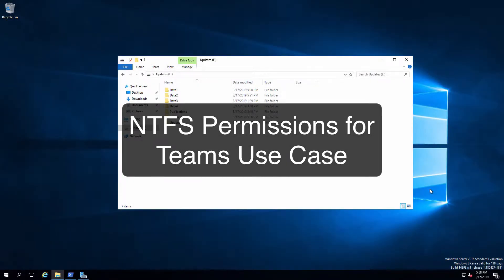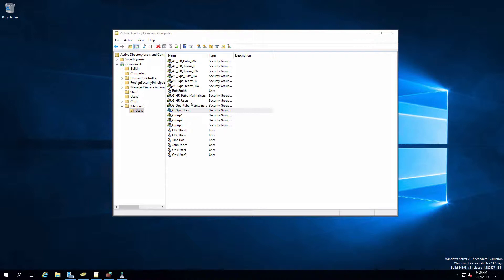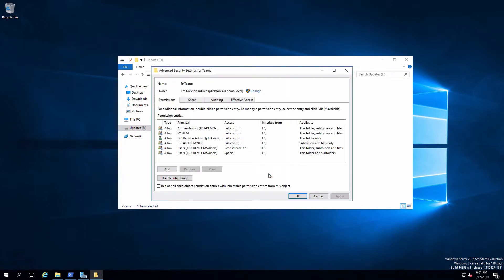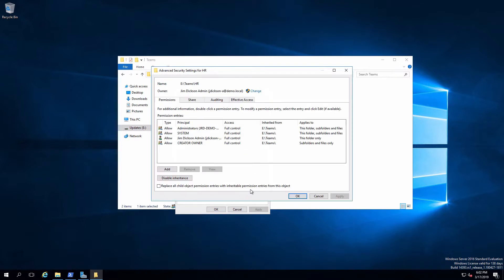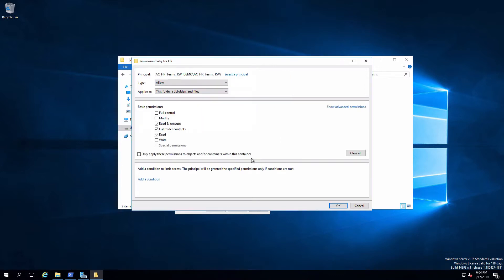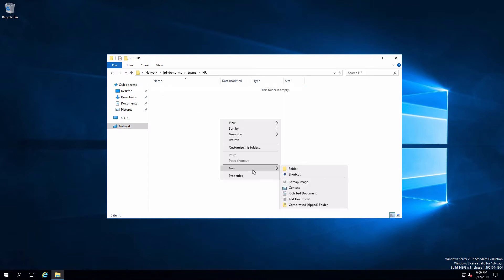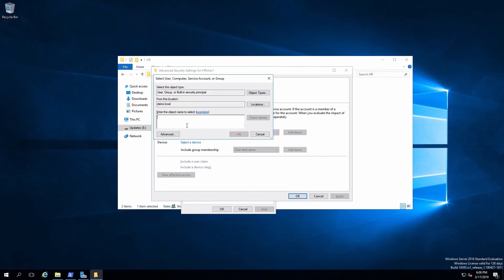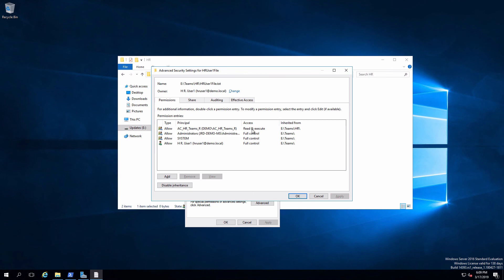NTFS Permissions and RBAC for a Teams Use Case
This video demonstrates how to configure NTFS permissions for a use case where all team data is maintained by individual departments, all team members can create and read all team data, team members can modify only their own data, and there is no inter-team data access.

Security group membership is designed around Role Based Access Control (RBAC).

If you are new at NTFS, I recommend you review the NTFS Security Basics beforehand.